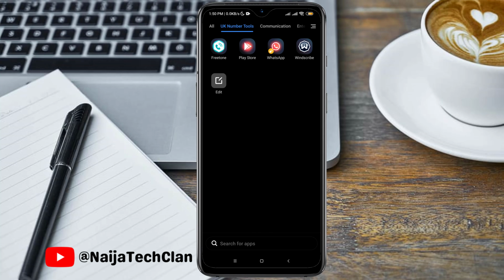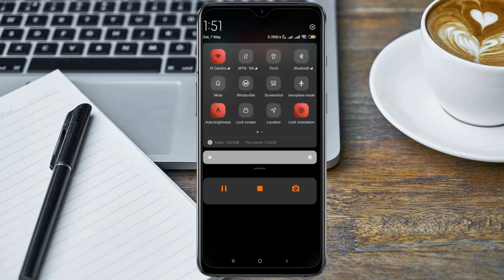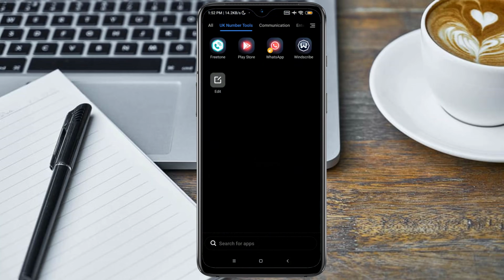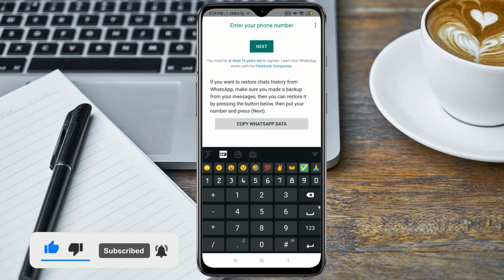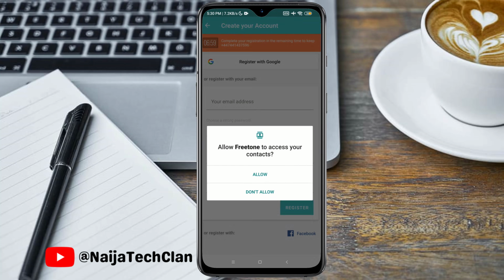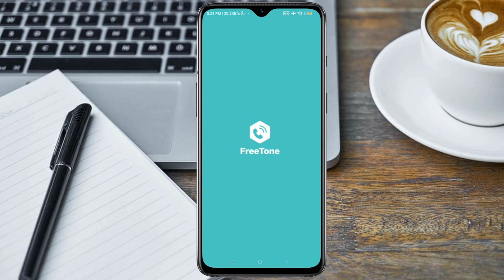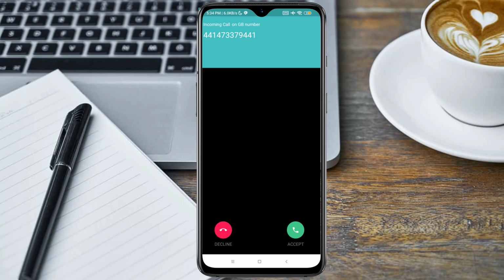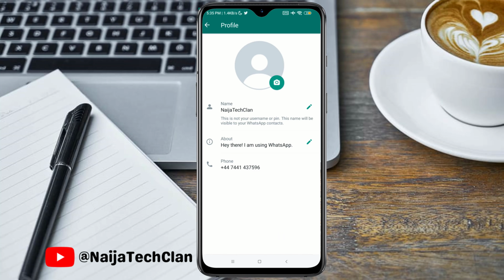How To Get Frëe UK 🇬🇧 Number For WhatsApp Verification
In this tutorial, I will show you how to get a free United Kingdom (UK) WhatsApp number.

Here are the required links that would help you get a UK WhatsApp Number.

Do you have any comment? Leave them in the comment box below.

👉 How To Create A Paypal Account That Can Send And Receive Funds Without Any Limit In 2022

- Search Queries -
How to get free virtual number for WhatsApp 2022
free number for whatsapp verification 2022
how to get free uk number for whatsapp
how to get uk phone number for whatsapp
how to get a free uk number for whatsapp verification
get free number for verification
get a free uk phone number from any country
virtual number for whatsapp 2022
Free uk number for whatsapp 2022
Free uk number for WhatsApp verification 2022